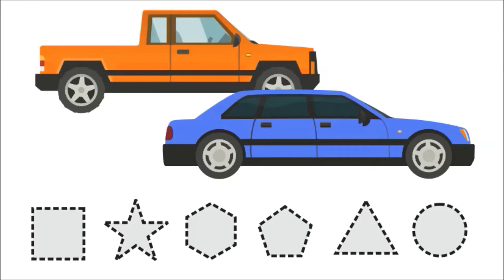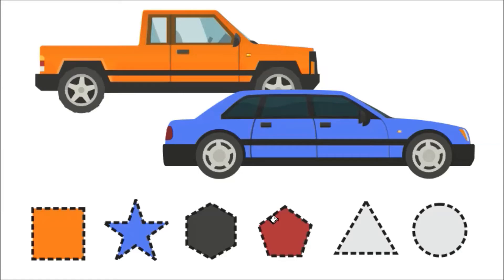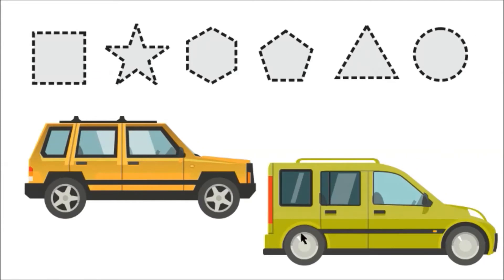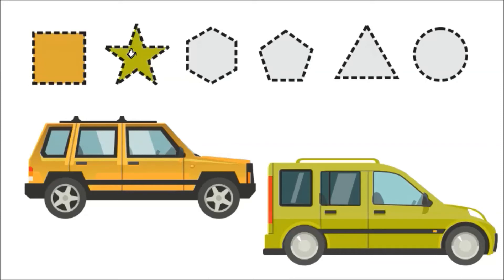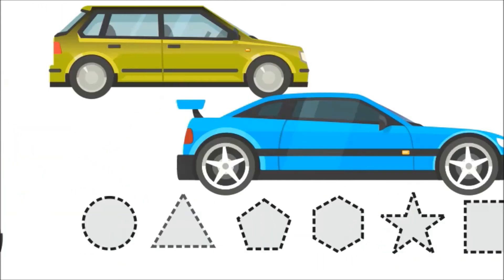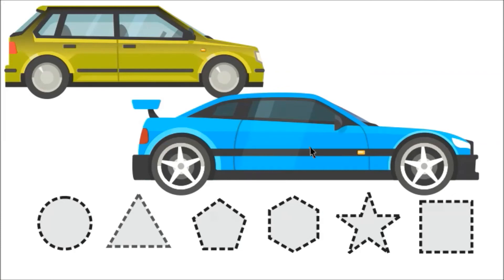LEARN COLORS FROM SEDAN PICK UP ORANGE BLUE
zaenudin zanno
bapak bedul
zhafirah
learn colors
baby doll
are you sleeping
nursery
tayo
bus school
rhymes
baby songs
little bus
baby nursery
hiburan keluarga
bad baby
bad babies
outdoor playground
bad kids
bed songs
nursery rhymes
are you sleeping
crying baby
outdoor playground
family fun
baby crying
playground
amusement park
wheels
bus song
dinosaur
steals
candy
jumping
bad doll
crying doll
m&m
baby shark
BALON
ROBOCAR POLI
ROBOCAR
POLI
animal
cat
dog
animals
fun
funny
game
black
blue
orange
green
red
yellow purple
lesson
open
opeing
toys
color
open
surprise
egg
balls
kids
bus
car
child
children